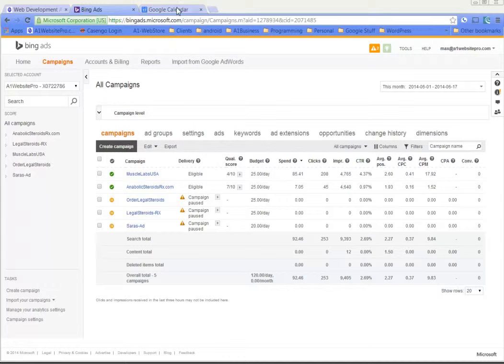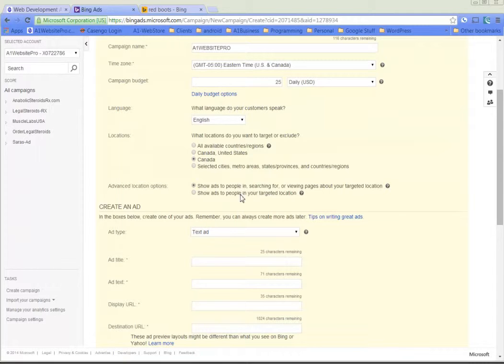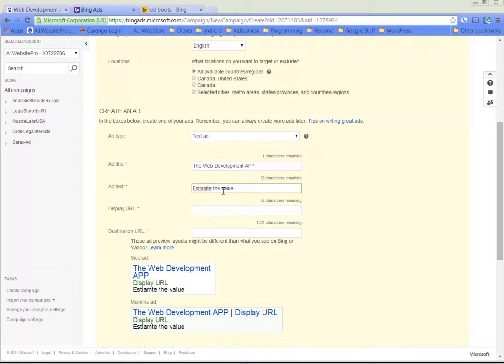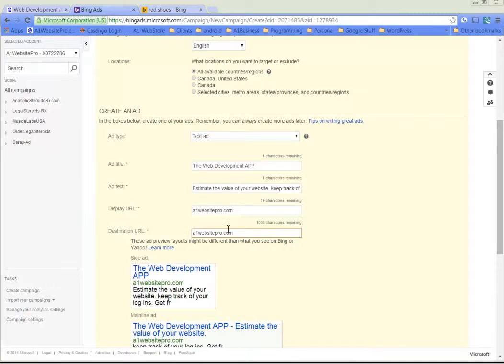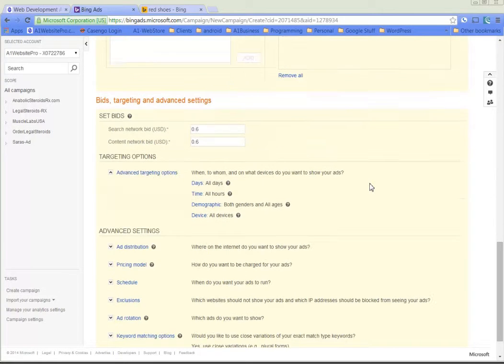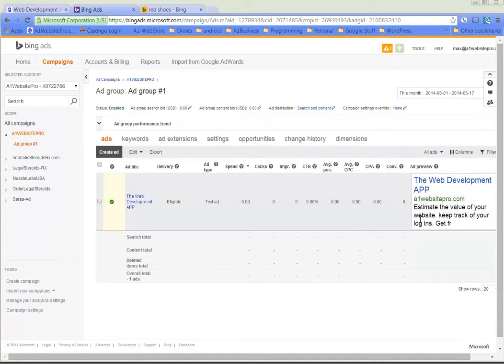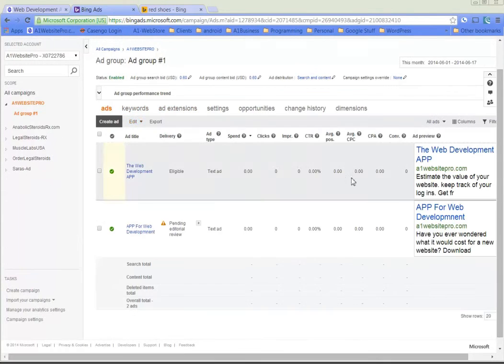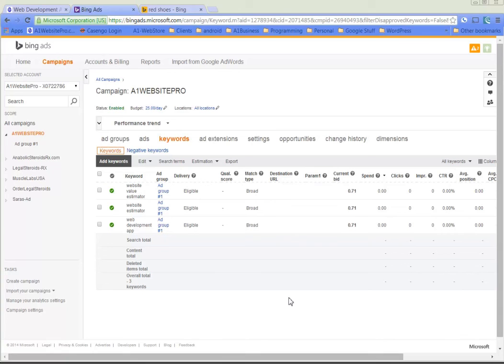how to create a bing ad campaign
Have you ever wondered how to make a BIng ad? Here is the video that shows you how to do it.